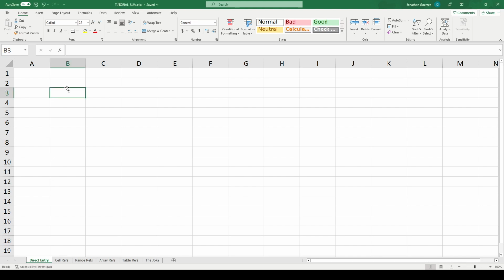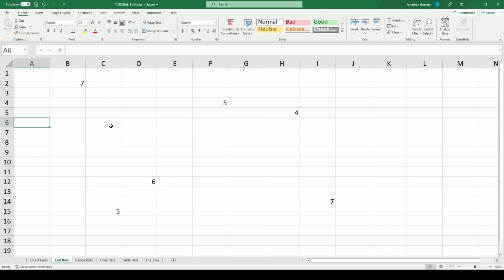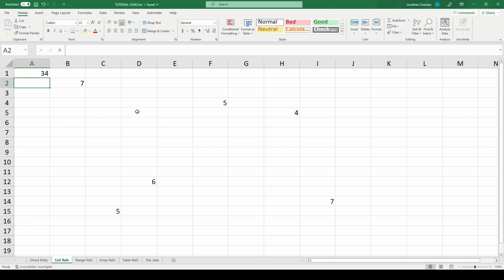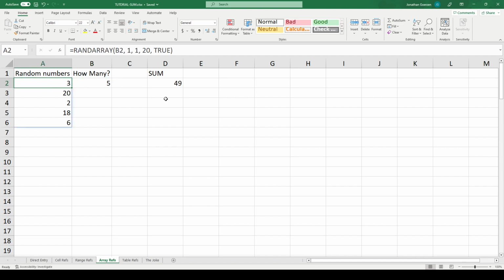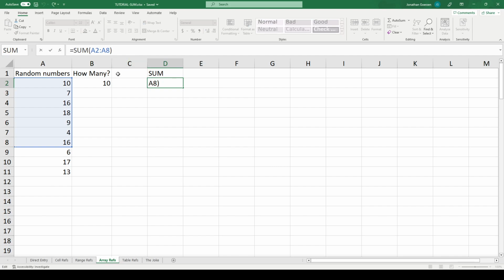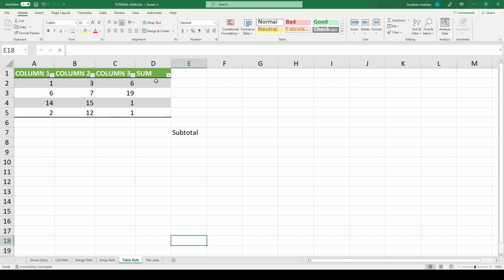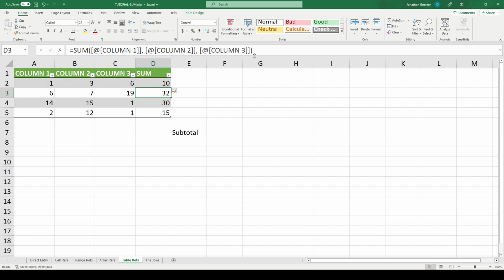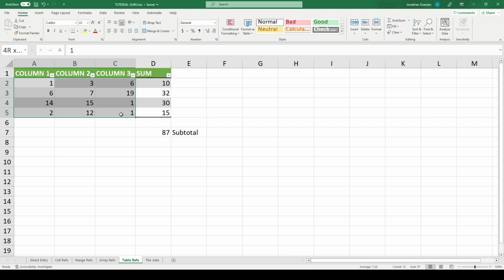How to Add with EXCEL: The 'SUM' Function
In this tutorial, we'll be learning how to use the SUM function in Excel to add up cells and ranges of numbers. The SUM function is one of the most commonly used functions in Excel, and is essential for anyone who needs to perform basic arithmetic calculations. Whether you're a beginner or an experienced Excel user, this video will show you how to use the SUM function to quickly and easily add up values in your spreadsheets. So watch and learn how to master the SUM function in Excel today!

Please pardon my birds talking in the background - I'll get a better microphone setup eventually!

0:00 Introduction
0:17 Direct Entry
1:10 Cell References
2:02 Range References
2:58 Array References
4:38 Table References
6:52 Conclusion